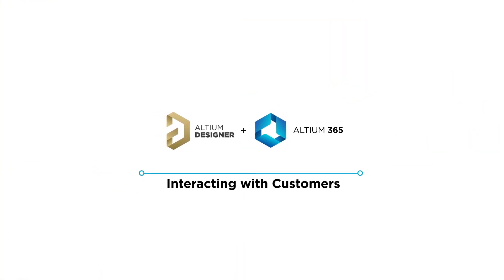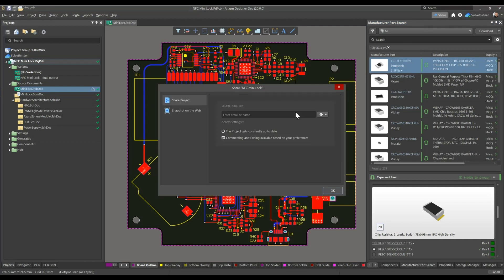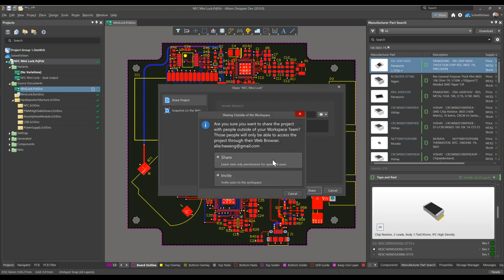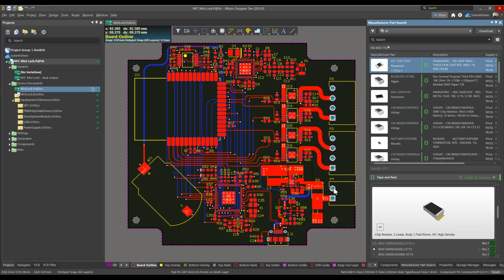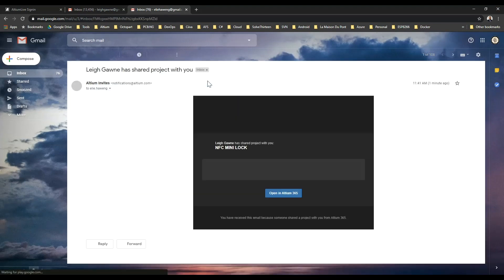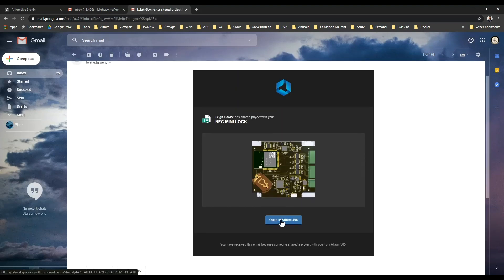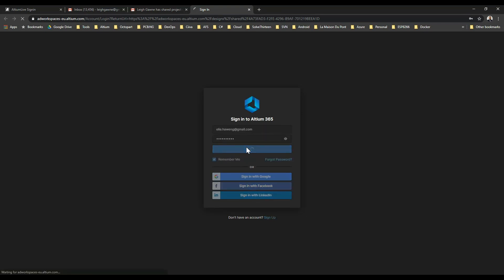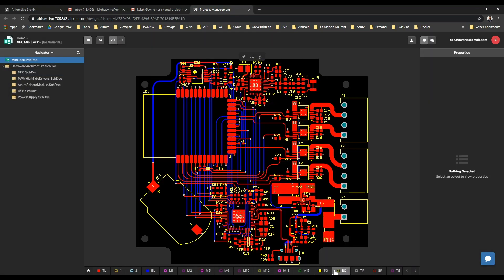Interacting with Customers - Altium Designer + Altium 365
Experience the new way to collaborate with anyone. Altium 365 removes the need for external viewers and the licensing hassles that come along with them.